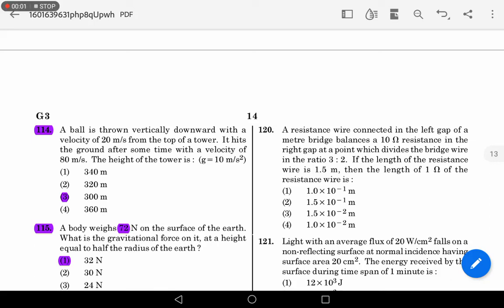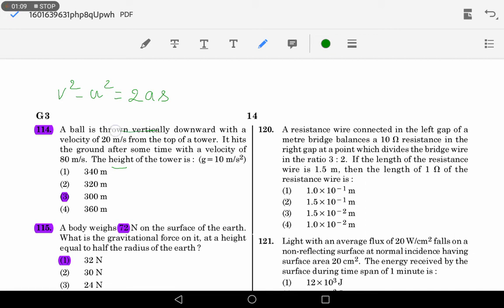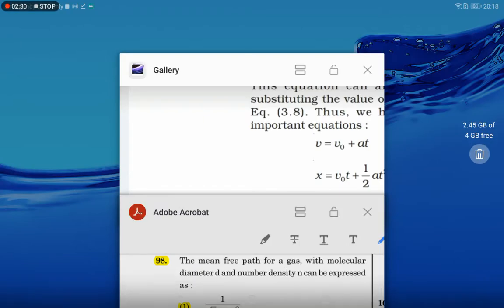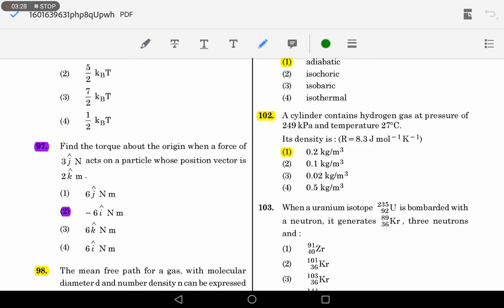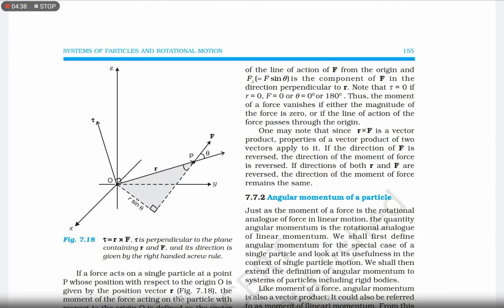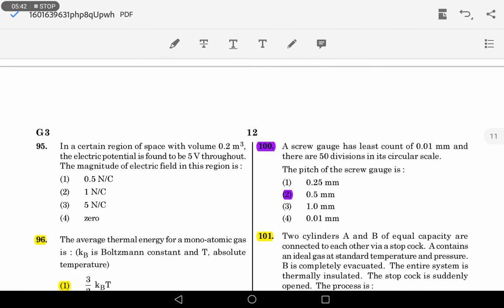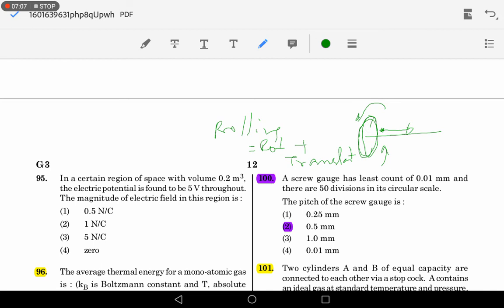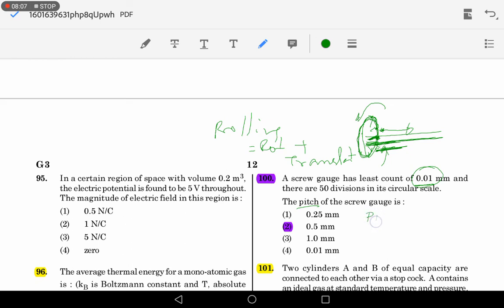NCERT is more than enough for NEET | English only I NO hindi l Physics class-11 part-1 (2)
NCERT IS MORE THAN FOR NEET. I WOULD LIKE TO PROVE THAT WITH THE HELP OF MY VIDEOS ALMOST ALL QUESTIONS ARE FROM NCERT OR PRACTICAL SKILL BASED. IT'S EASY FOR EVERY STUDENT TO GET INTO GOVERNMENT MEDICAL COLLEGE BY FOLLOWING MY CHANNEL.